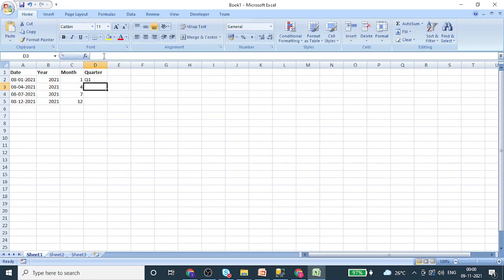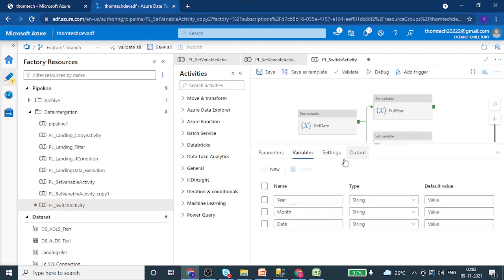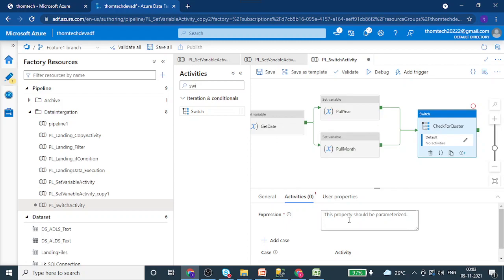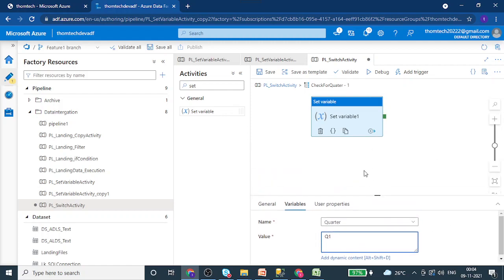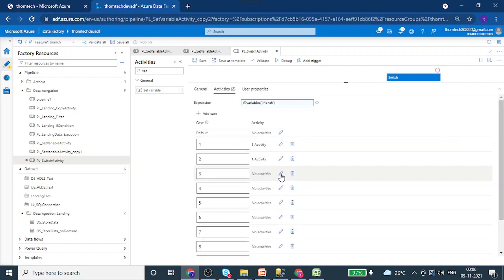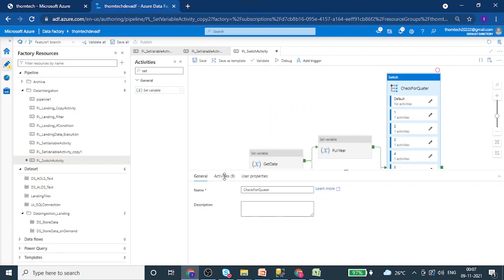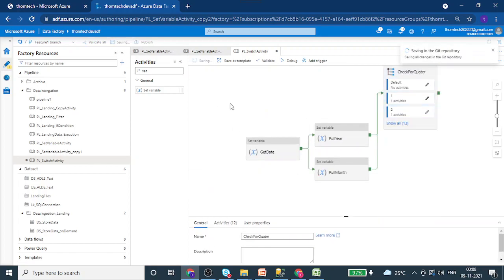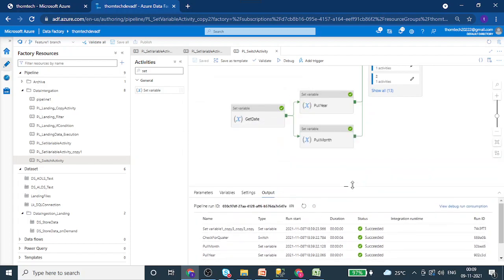S21.Azure Data Factory-Switch Activity and Functionality- Tutorial 2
Azure Data Factory - Switch Activity and Functionality in azure data factory